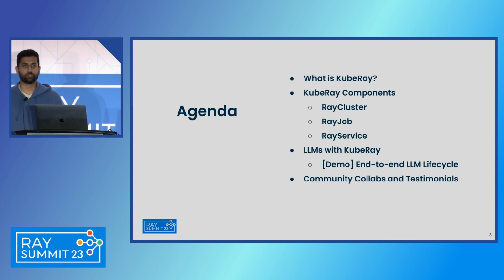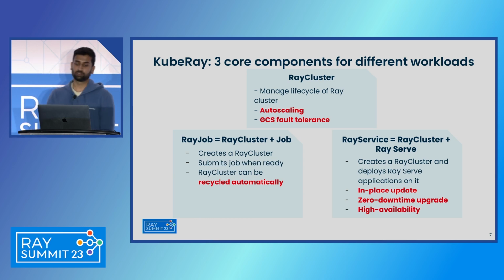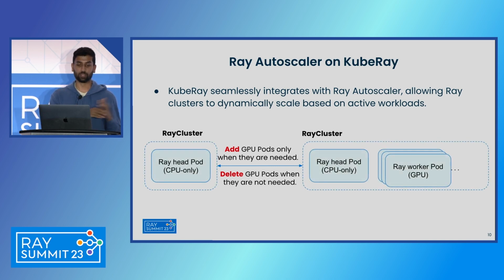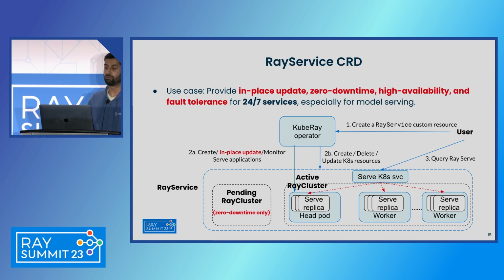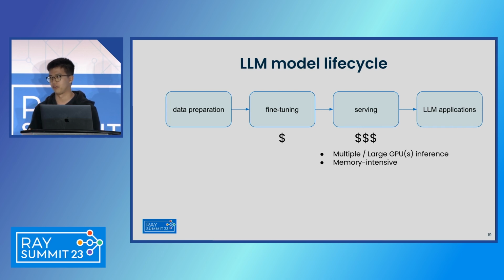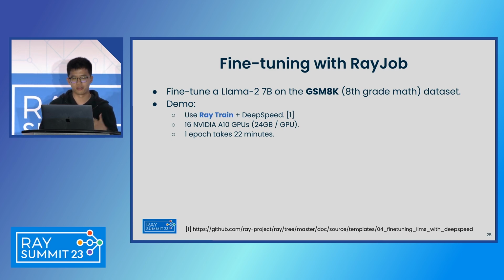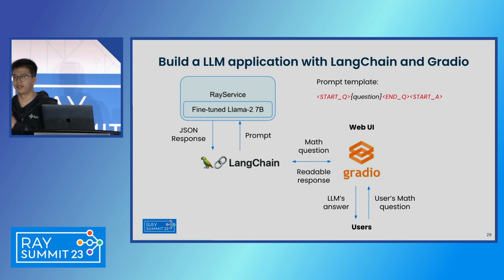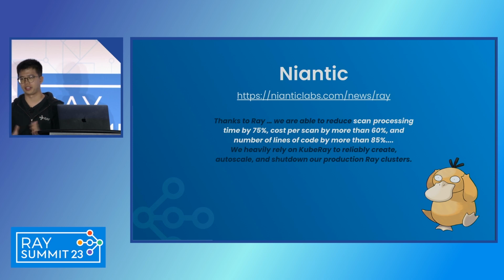KubeRay: A Ray cluster management solution on Kubernetes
Managing Ray clusters and workloads on Kubernetes can be challenging. KubeRay provides an open-source toolkit to manage the lifecycle of Ray clusters and simplify the deployment process of Ray Applications on Kubernetes. In this talk, we will talk about:

1. How KubeRay integrates with the Kubernetes ecosystem? (e.g. observability, ingress, prototyping, scheduling)

2. What capabilities exist in KubeRay? (e.g. autoscaling, fault-tolerance, high-available serving deployment, batch job)

3. Performance/Stability/Scalability benchmarks